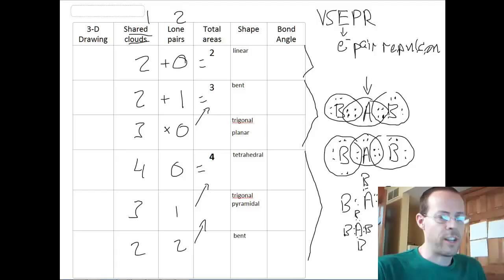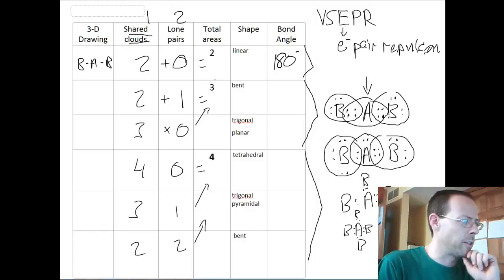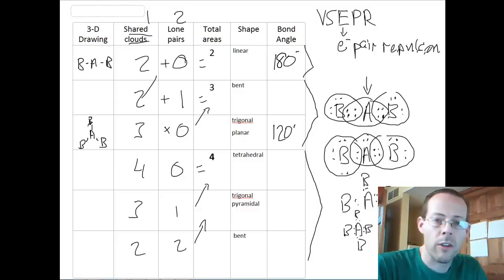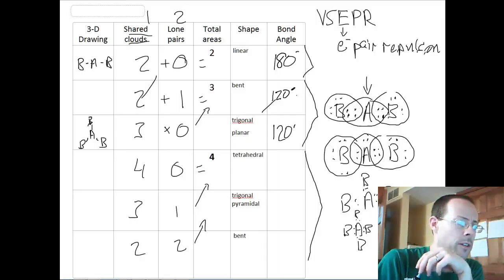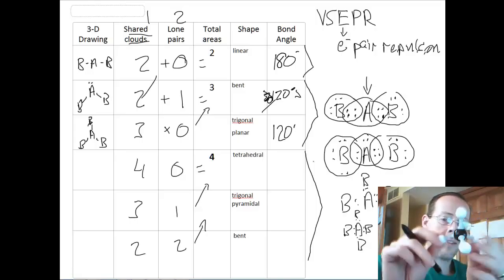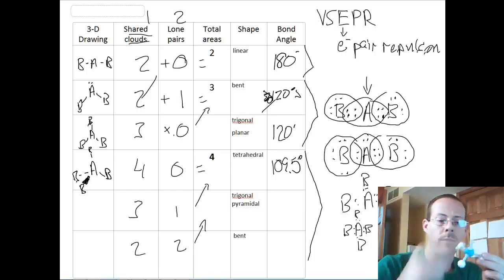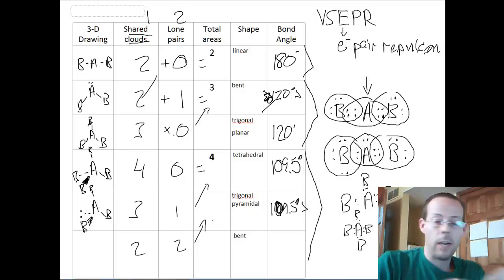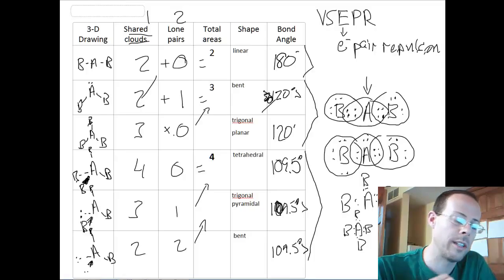VSEPR (Part 2)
Using the number of electron domains around a central atom to determine the angle between bonds.